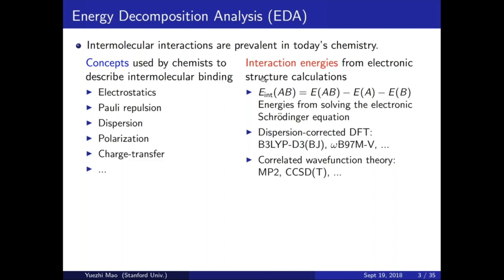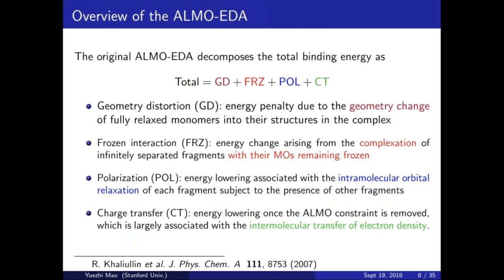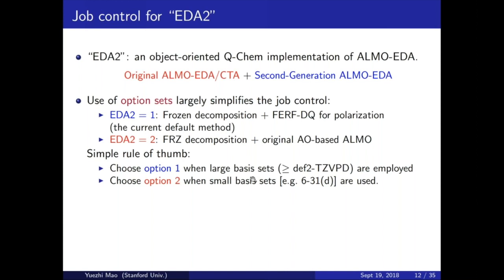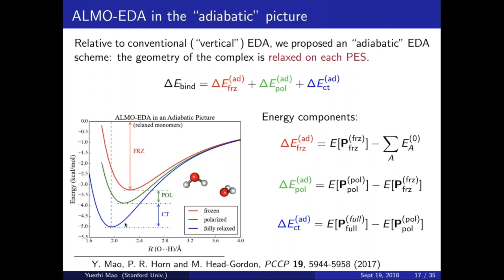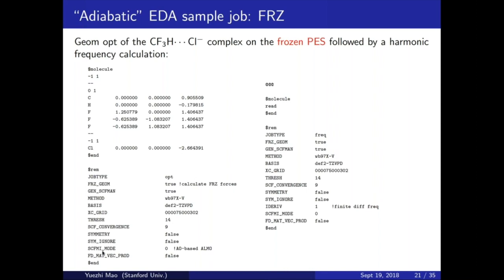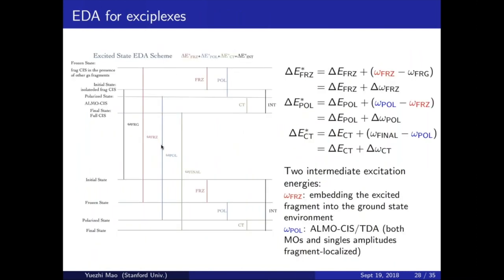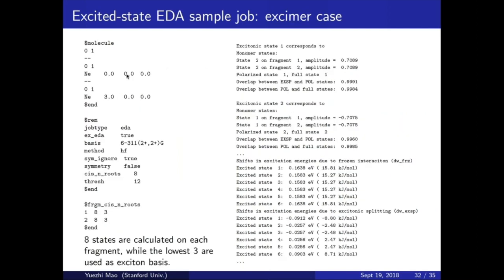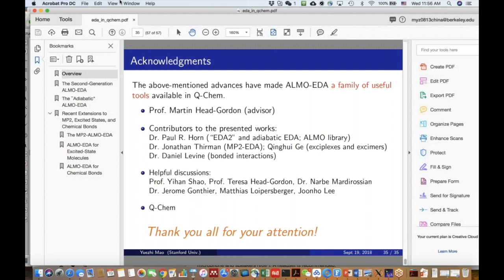Webinar32 - Energy Decomposition Analysis in Q-Chem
TABLE OF CONTENTS OF VIDEO (WITH LINKS)

OVERVIEW
1:35 EDA introduction
3:53 ALMO-EDA in Q-Chem
5:30 Background:  Accuracy of DFT for NCI
7:25 The original ALMO-ADA scheme
9:06  Overview of the ALMO-ADA
10:04 Polarization with truncated fragment virtuals
12:08 Decomposition of the FRZ energy

SECOND GENERATION ALMO-EDA
13:45 The second generation ALMO-EDA
15:07 Job control for "EDA2"
17:44 EDA2 sample job
19:18 A "patch" for unrestricted systems

21:34 THE "ADIABATIC" ALMO-EDA
21:36 Limitations of the conventional EDA methods
23:11 ALMO-EDA in the "adiabatic" picture
24:35 Application:  the NH3-BH3 complex
26:47 Application:  blue vs. red shifting H-bonds
28:20 "Adiabatic" EDA in Q-Chem 5
30:10 "Adiabatic" EDA sample job:  FRZ
31:25 "Adiabatic" EDA sample job:  POL

31:51 RECENT EXTENSIONS TO MP2, EXCITED STATES, AND CHEMICAL BONDS
32:03 The MP2-ALMO-EDA scheme
34:04 MP2-EDA application
34:50 MP2-EDA sample job
35:49 EDA for excited-state interactions
37:55 . EDA for exciplexes
39:52 Further generalization for excimers
41:44 Application example:  the perylene excimer
43:15 Excited-state EDA sample job:  exciplex case
44:52 Excited-state EDA sample job:  excimer case
46:11 ALMO-EDA for single bonds
48:27 Unraveling the "fingerprints" of chemical bonds
49:33 Acknowledgements
50:13 Q&A

Summary:
Energy decomposition analysis (EDA) is a category of methods that can separate a total intermolecular interaction into physically meaningful components such as permanent electrostatics, Pauli repulsion, dispersion, polarization, and charge transfer, which thus can provide valuable insights into the nature of intermolecular interactions. In this webinar, I am going to introduce the family of EDA methods based on absolutely localized molecular orbitals (ALMOs), which is a unique feature of the Q-Chem software package. I will first focus on the second-generation ALMO-EDA method (“EDA2”), which is considered as a significant improvement upon the original scheme available in earlier versions of Q-Chem. Then I will go through several novel features that are recently just available, including the “adiabatic” ALMO-EDA (in contrast to the conventional “vertical” EDA) for analyzing the effects of intermolecular interactions on molecular properties, the MP2-ALMO-EDA, and the extension of ALMO-EDA to interactions involving excited-state molecules and bonded interactions. The practical aspects will be covered by going through several sample input files associated with these features, and a general discussion on how these methods should be chosen and used will be provided.